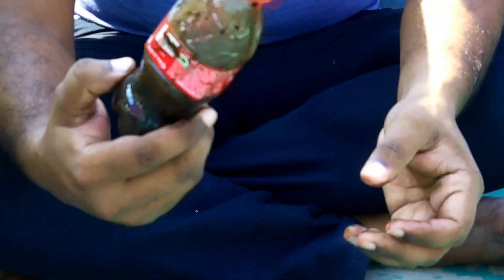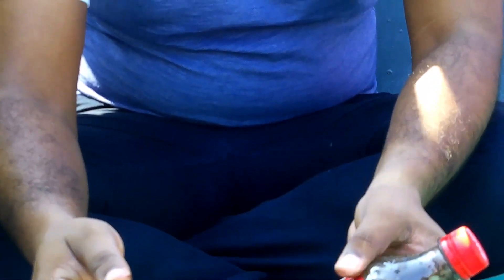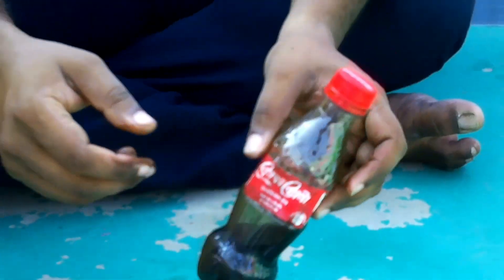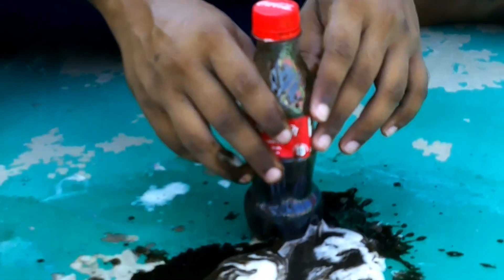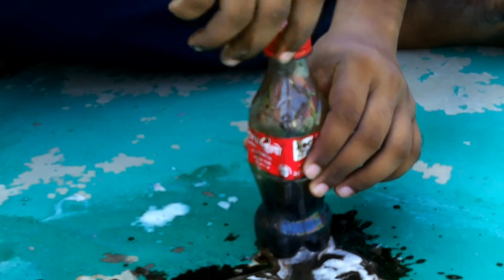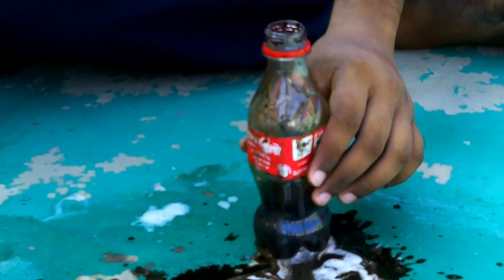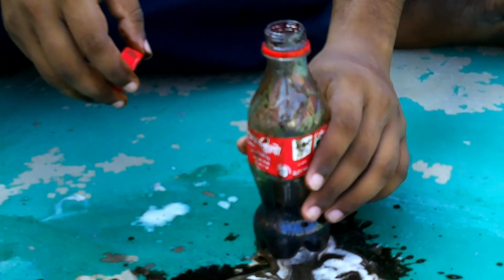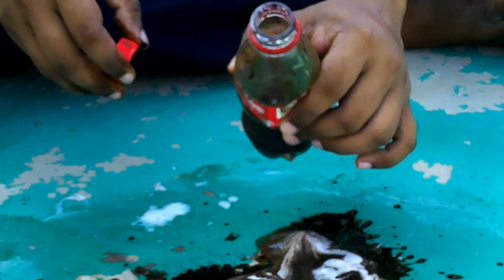Amazing experiment with hydrogen peroxide and potassium permanganate. Eassy experiments do at home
Potassium permanganate and hydrogen  peroxide make overflowing and make smoke.Eassy experiments do at home.